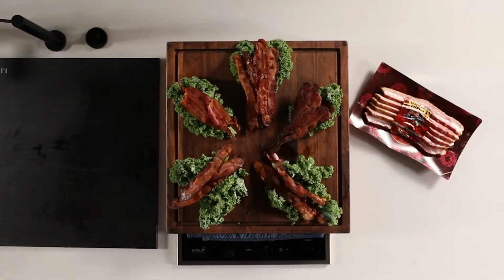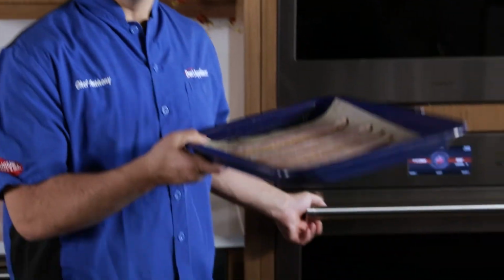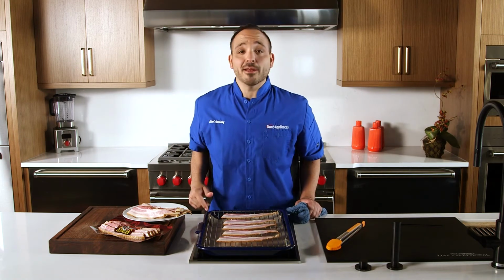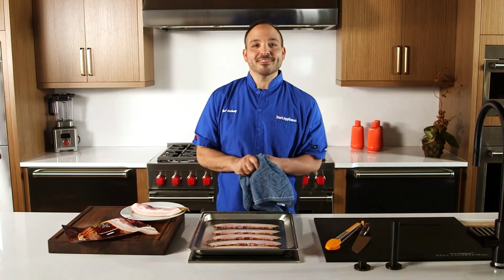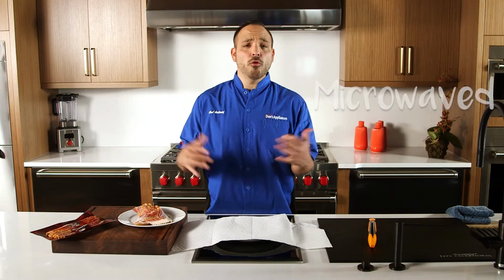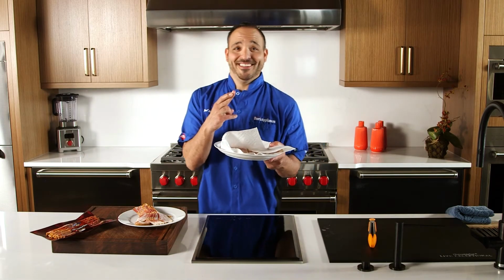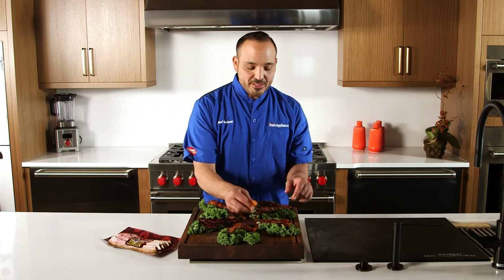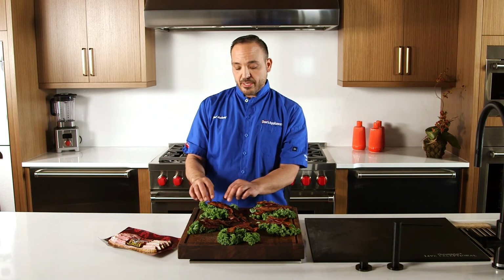5 EASY Ways to Cook Bacon | What's the BEST Method?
What is the best way to get perfectly crispy bacon? Chef Anthony walks you through 5 different methods to cook bacon. Which will yield the crispiest bacon?

Ingredients:
Any bacon of your choice

Link to Appliances Used:
Wolf Steam Oven: